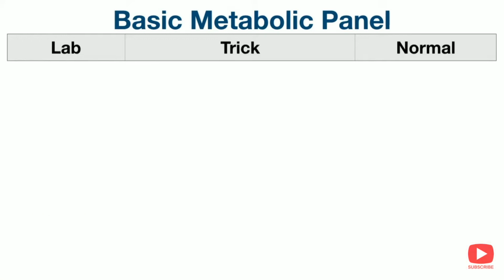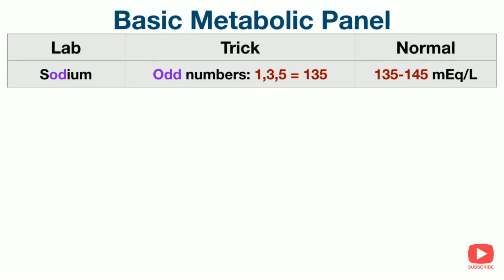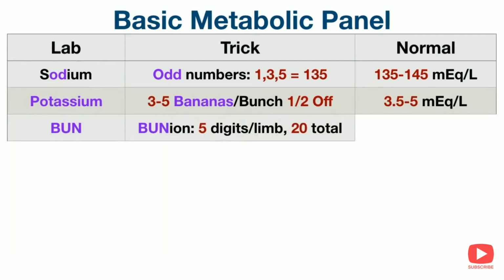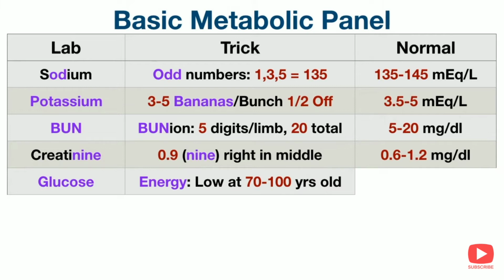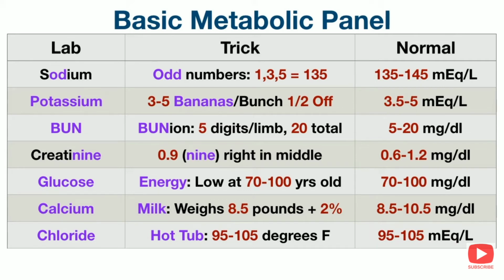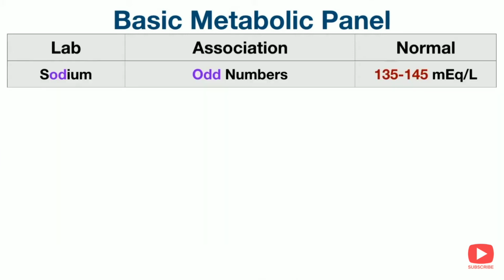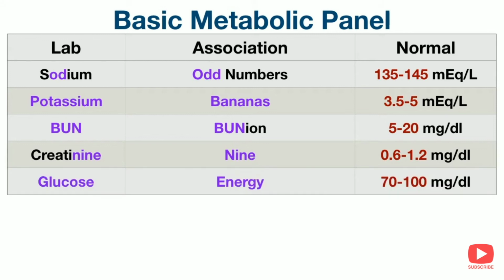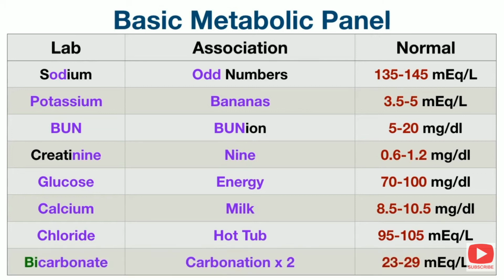Edu-Med | What is Basic Metabolic Panel normal range value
This video is collected from other sources so that someone can find it easy to remember